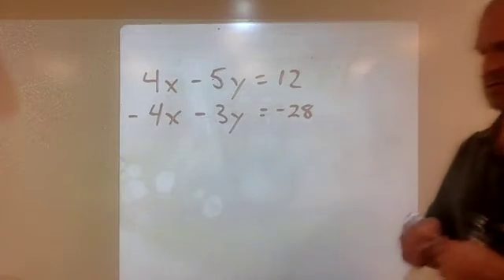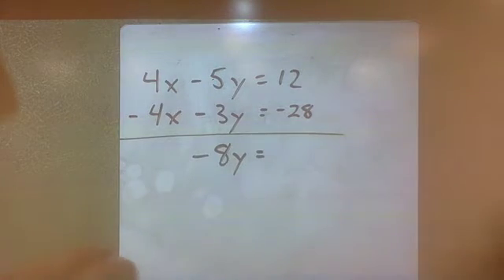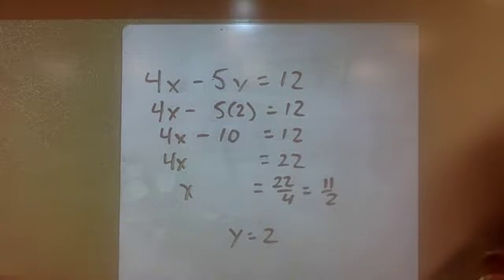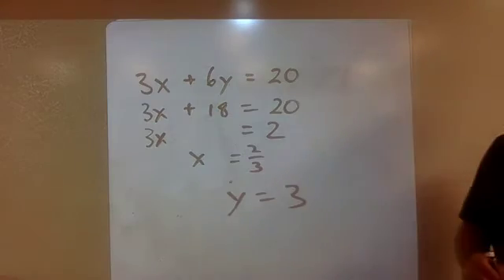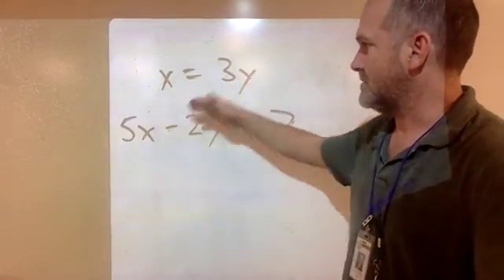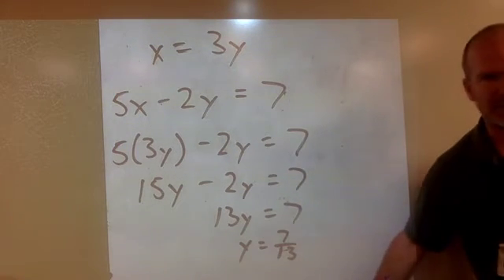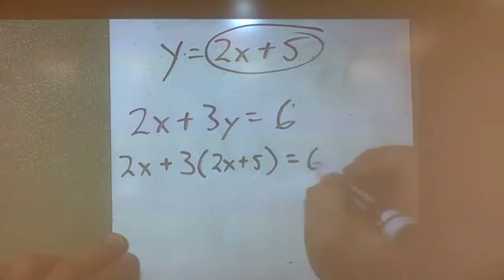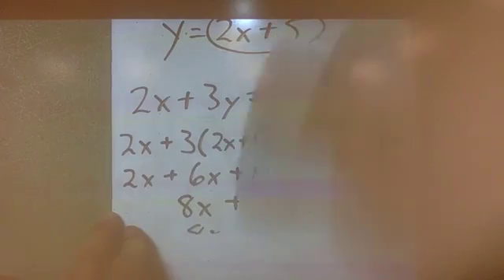Solve systems substitution